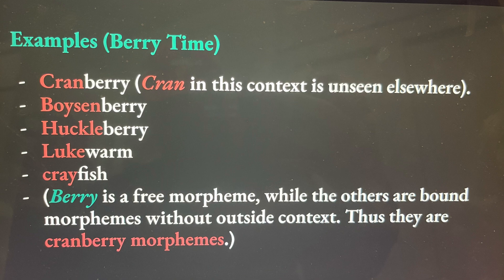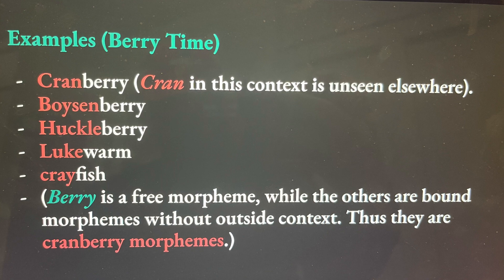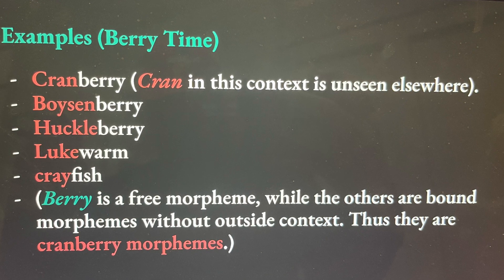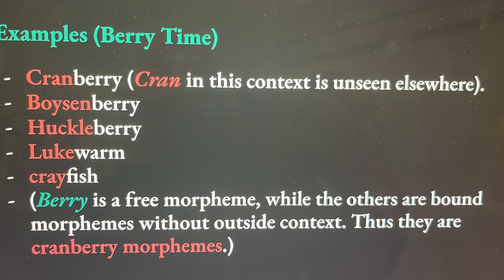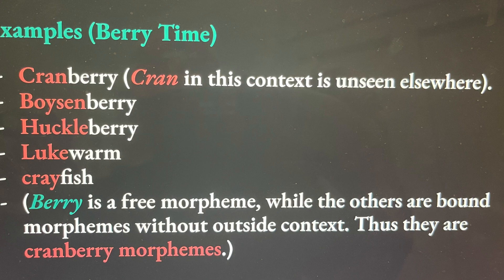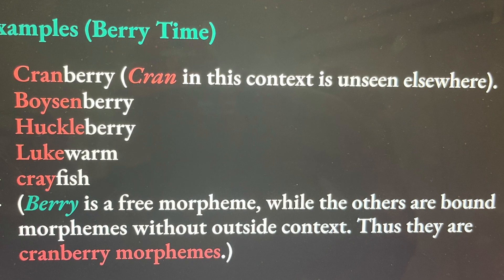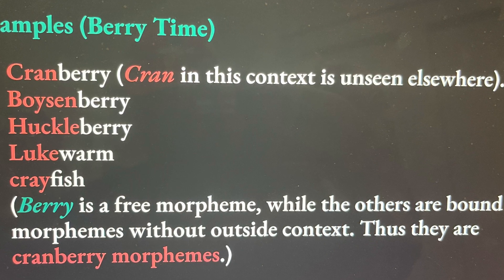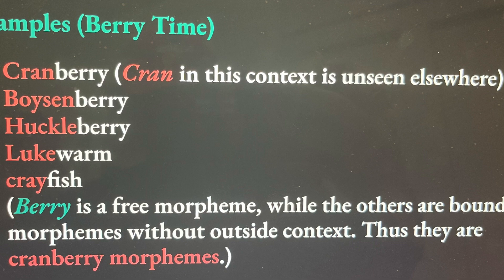Cranberry Morphemes Explained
Cranberry Morphemes explained for Educational Technology, by Ryan McCarthy